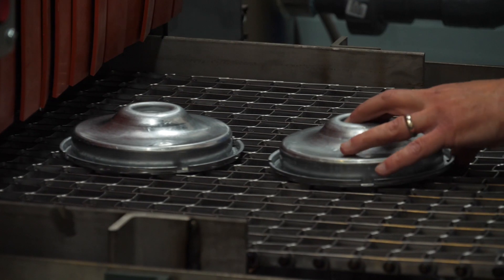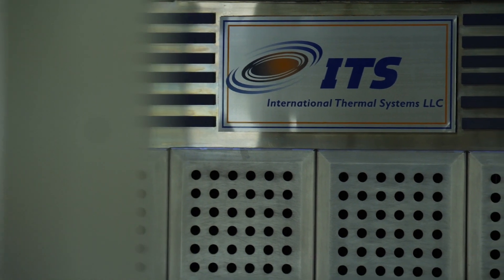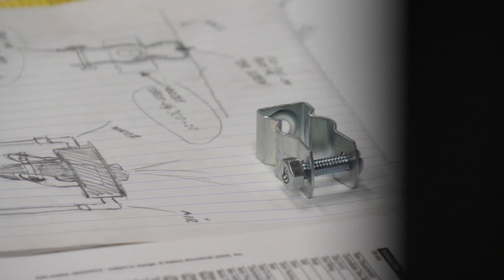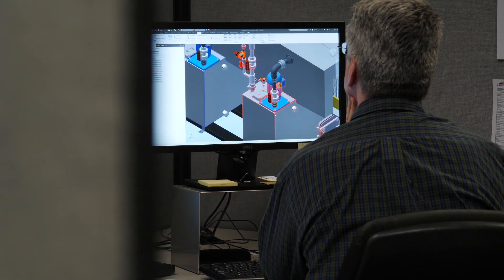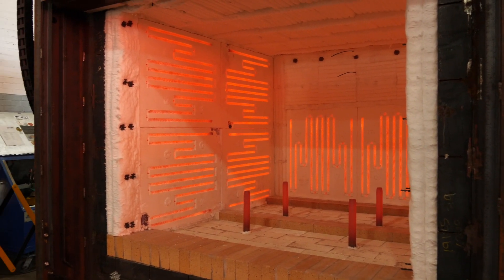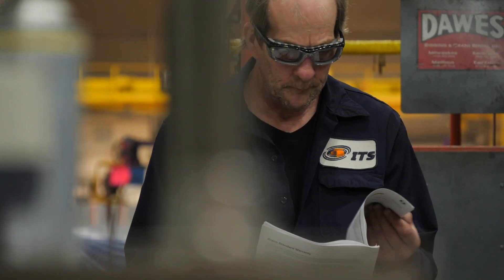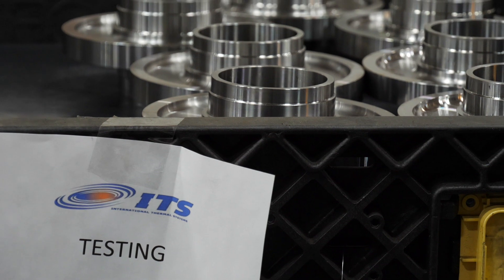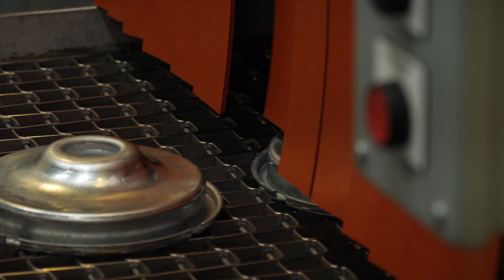International Thermal Systems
International Thermal Systems (ITS) manufactures industrial ovens, furnaces and aqueous washers. We serve a variety of markets including aerospace, automotive, military and food processing.